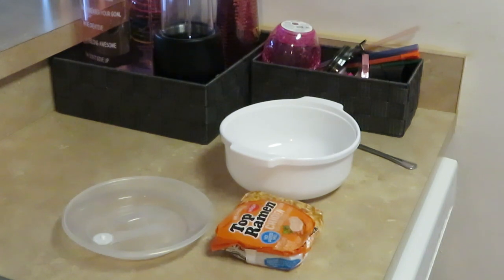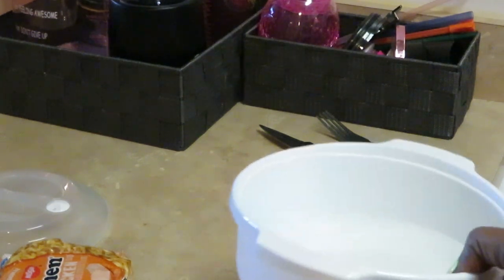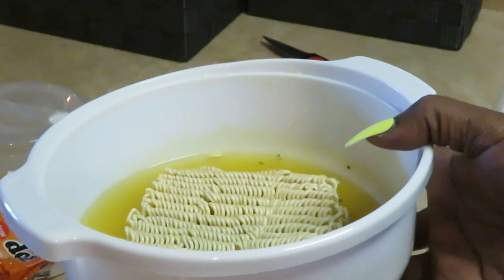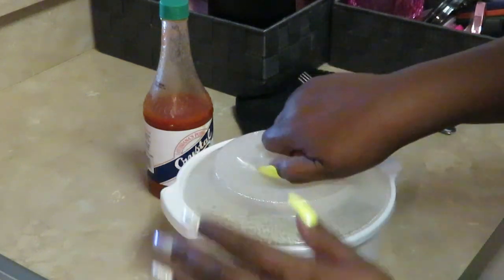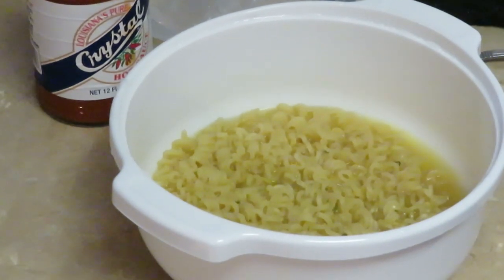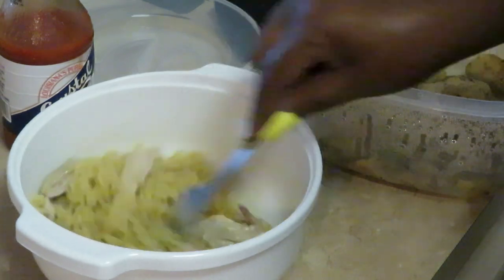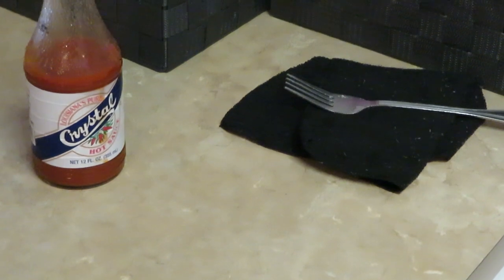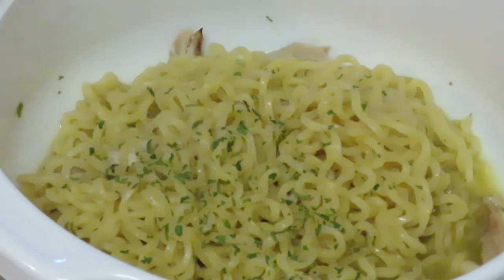How I Fix My Ramen Noodles | Arickamisha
Hello everyone just wanted to do this quick video to show you how I fix my ramen noodles.
Microwave Ramen Cooker Noodle or Soup Bowl Easy Mac Perfect for Breakfast, College Dorm Essentials for Boys Girls,Office, Dishwasher-Safe, BPA-Free, 5